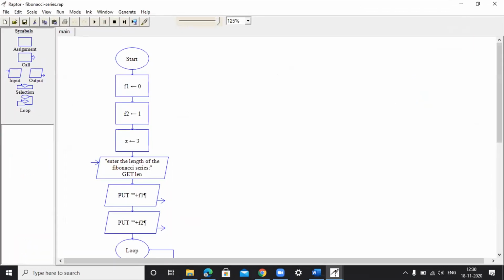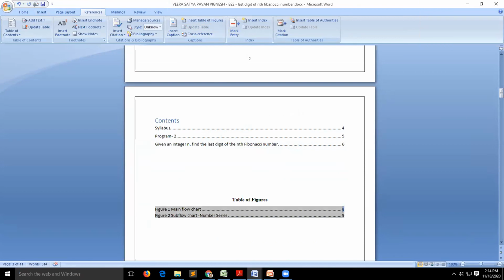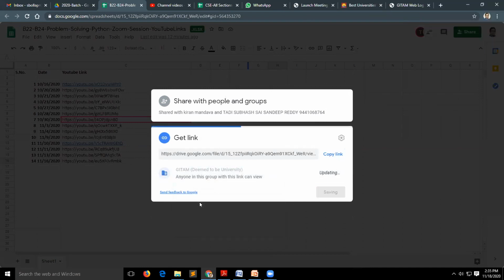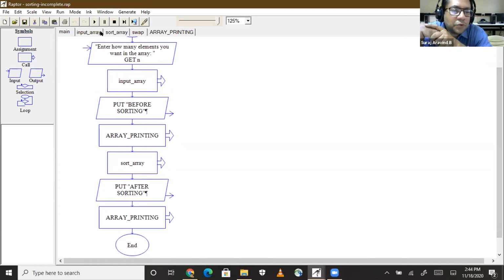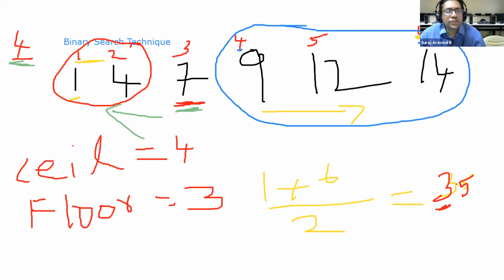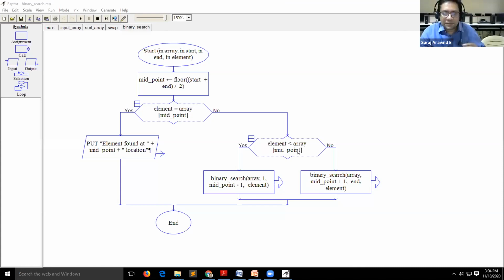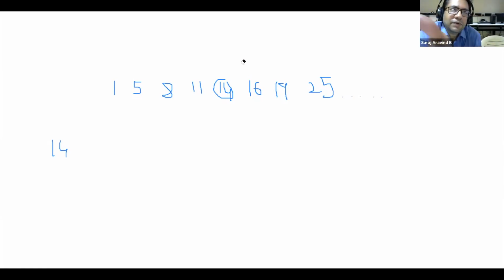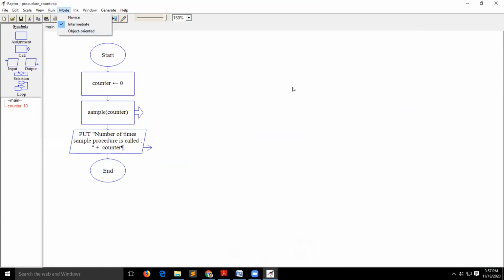18-11-2020 Binary Search PSP